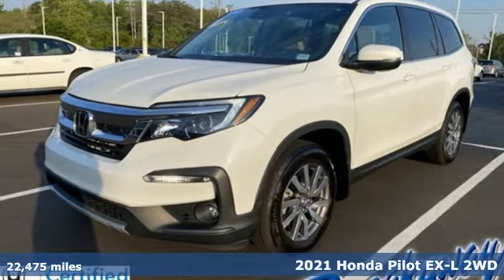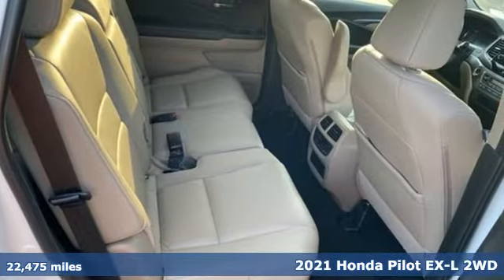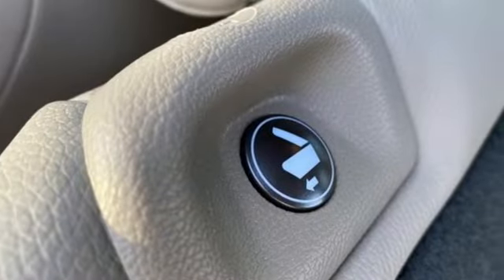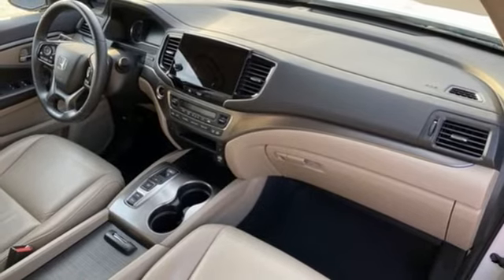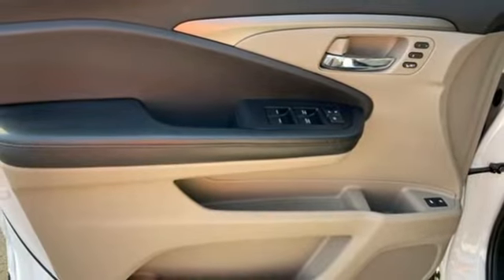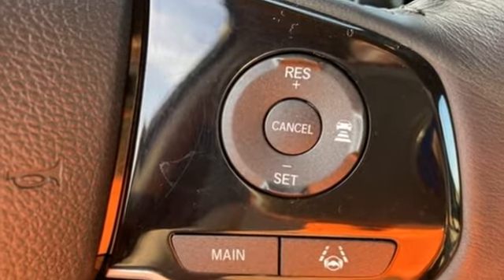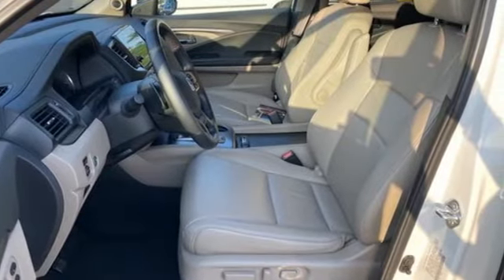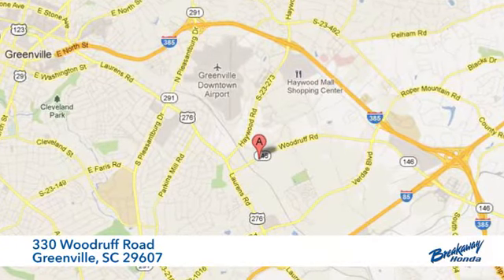Used 2021 Honda Pilot Greenville SC Easley, SC 226227A - SOLD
Year: 2021
Make: Honda
Model: Pilot
Trim: EX-L
Engine: 3.5L V6 24V SOHC i-VTEC
Transmission: 9-Speed Automatic
Color: White
Interior: Beige
Mileage: 22475
Stock #: 226227A
VIN: 5FNYF5H57MB021630
Come on out to Breakaway Honda to see this vehicle in person! CARFAX One-Owner. Clean CARFAX. Priced below KBB Fair Purchase Price!

Address:
330 Woodruff Road